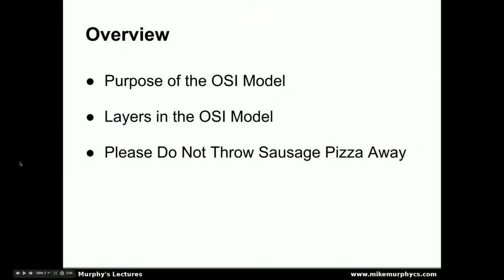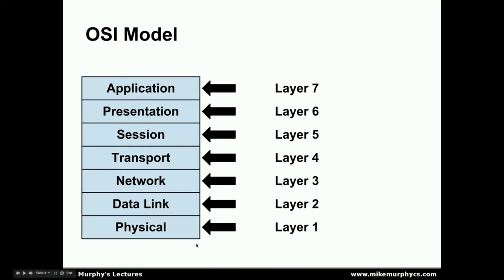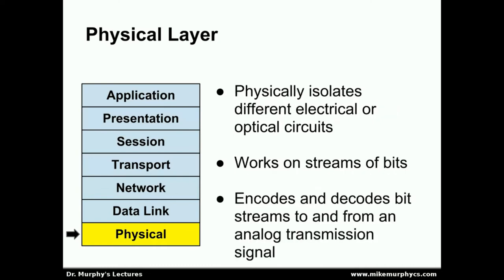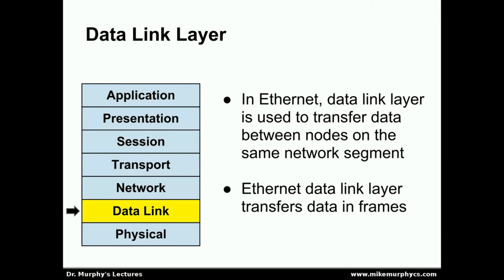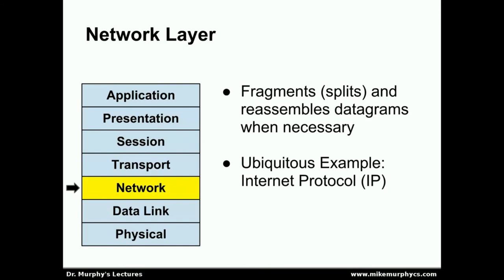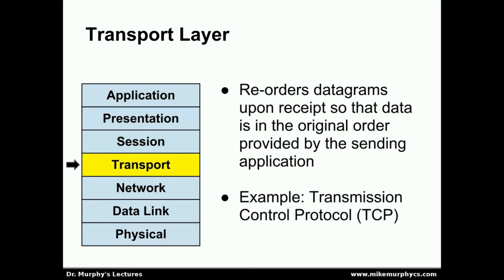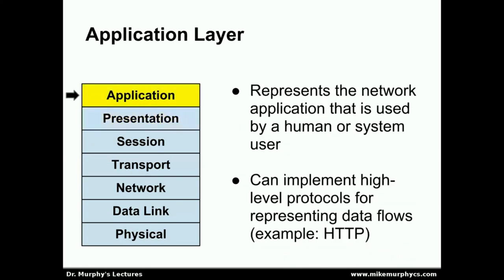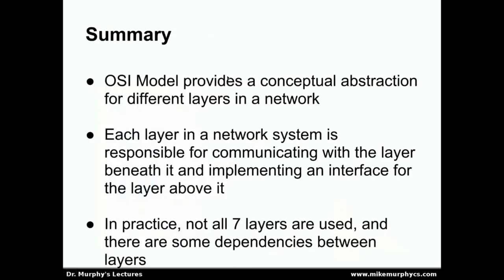THE OSI MODEL